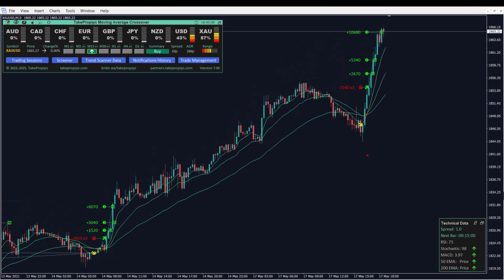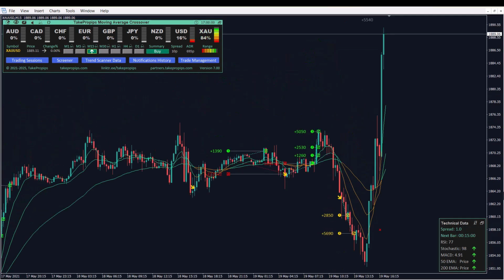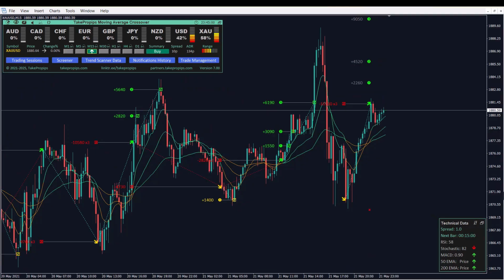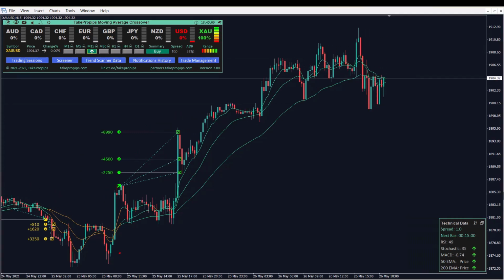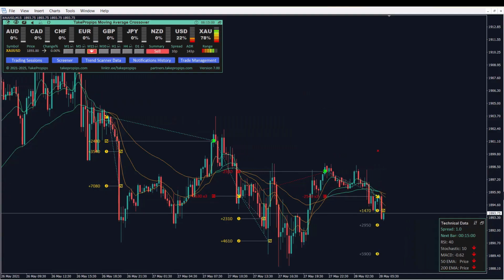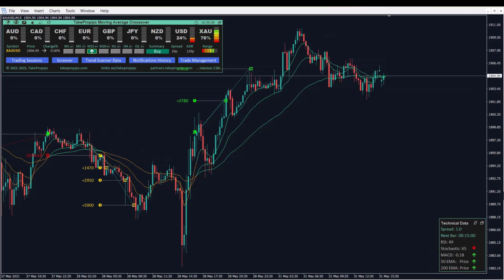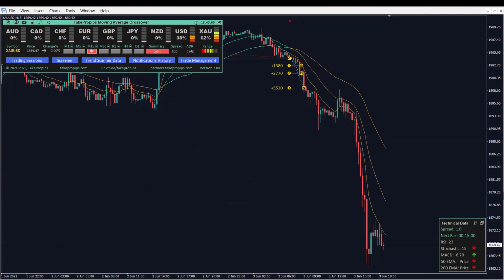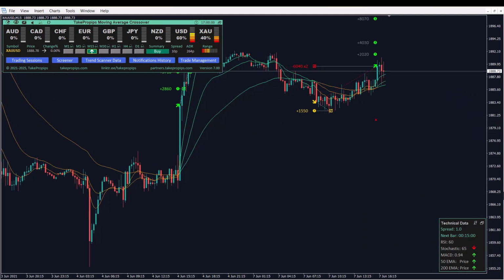Best Forex Trading Strategies Using the Ultimate Oscillator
Best Technical Approaches for Trading Forex Pairs with High Liquidity